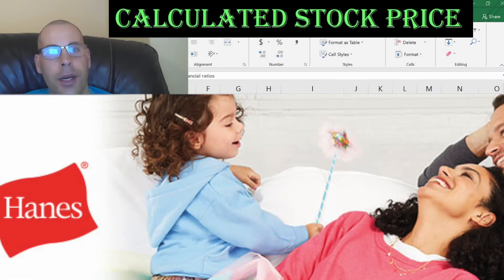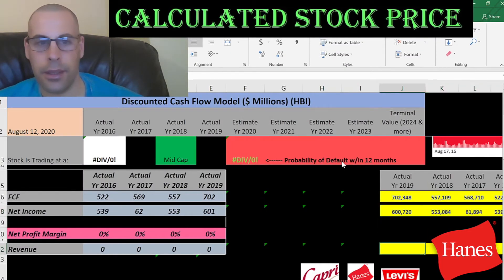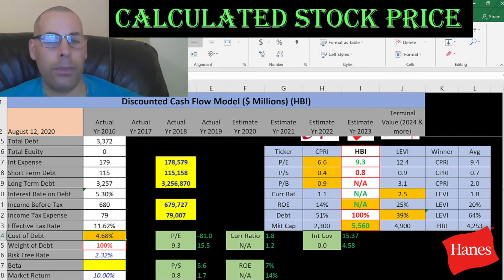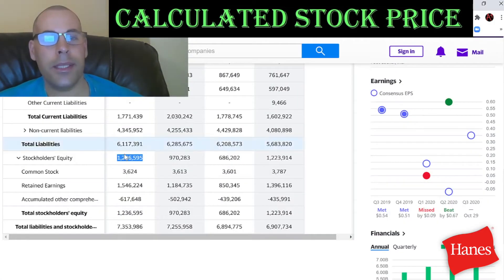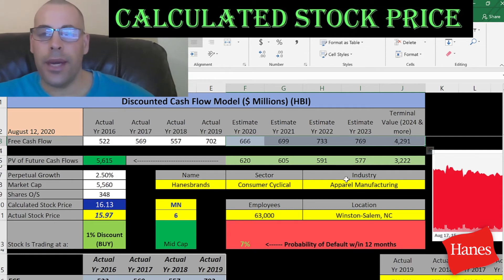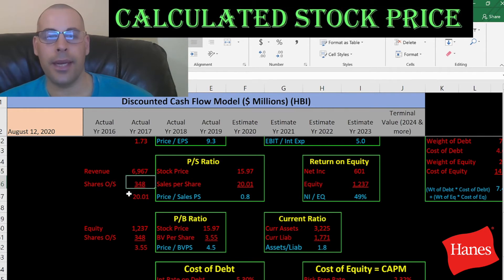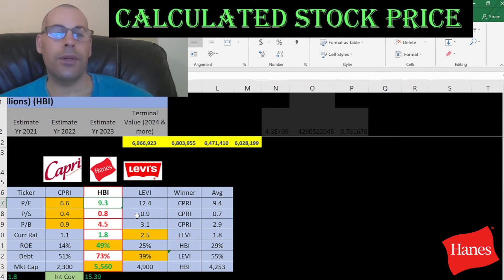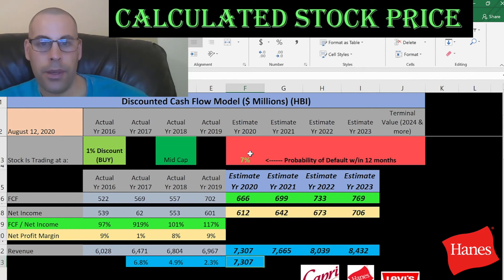SAFETY=Hanes / SECURITY=HANES / PROFITS=Hanes / See my discounted cash flow model! $HBI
I run my discounted cashflow model using the ticker HBI for Hanesbrands.  This way I can figure out the value of the companies stock price.